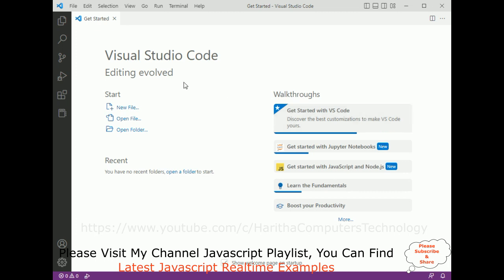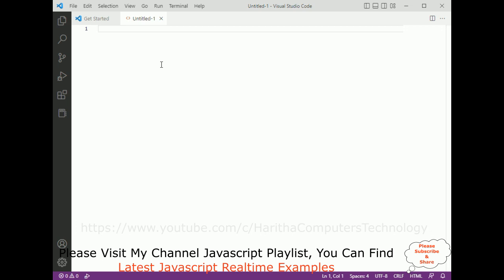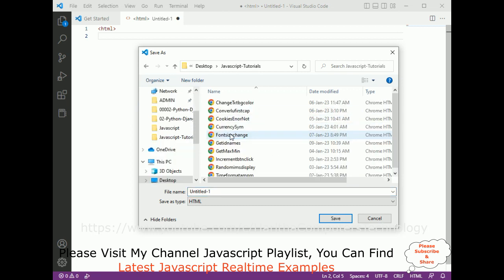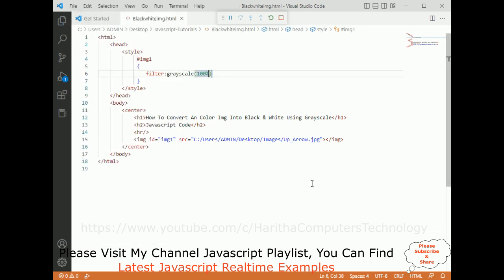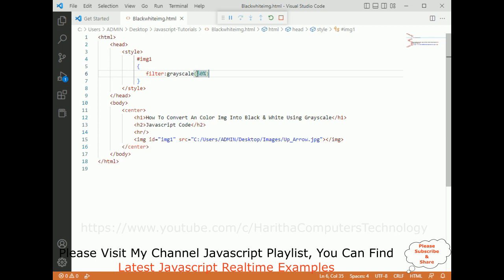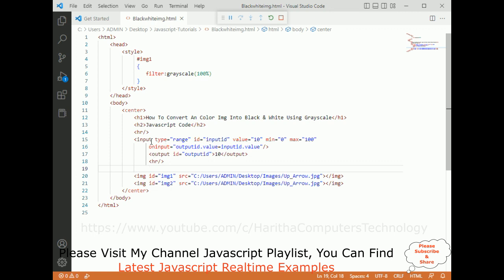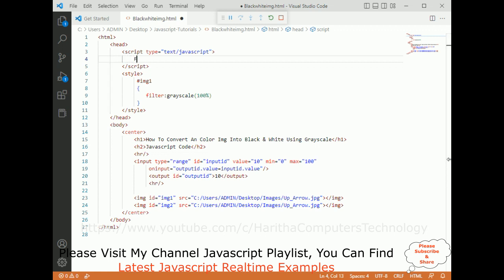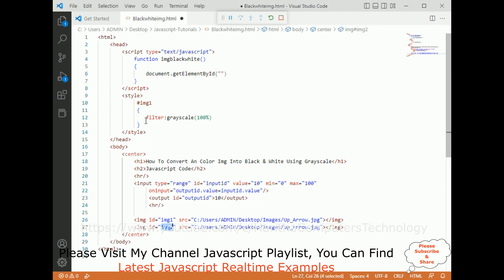Convert Image to Black and White Grayscale front end web design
Welcome to our comprehensive web development tutorial on converting images to grayscale using JavaScript! In this tutorial, we will guide you through the process of utilizing JavaScript to transform your images into captivating grayscale versions, adding a touch of elegance to your web design.

The power of JavaScript allows you to dynamically manipulate and modify images on your website. In this tutorial, we will focus on converting an image to grayscale by adjusting the CSS filter property using JavaScript. We provide you with a step-by-step guide on how to implement this technique, along with explanations of the code snippets involved.

Our tutorial begins by introducing you to the HTML structure, where you'll find an input range slider that controls the grayscale percentage. As you interact with the slider, the JavaScript function is triggered, adjusting the grayscale filter of the target image accordingly. We walk you through the code and explain how each element functions to achieve the desired effect.

Throughout the tutorial, we also discuss additional image manipulation techniques using CSS filters, such as adjusting brightness, contrast, and other visual properties. By combining these techniques, you can further enhance the visual appeal of your grayscale images.

By the end of this tutorial, you'll have a solid understanding of how to convert images to grayscale using JavaScript. Unlock the potential of dynamic image manipulation and create visually stunning websites that captivate your audience.